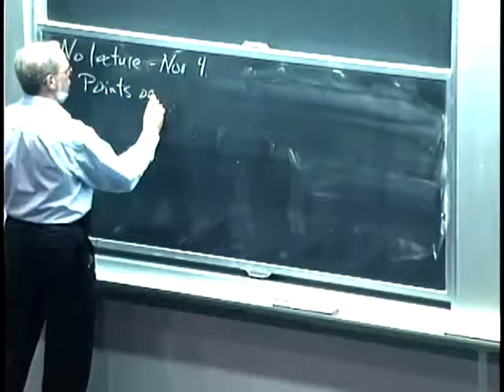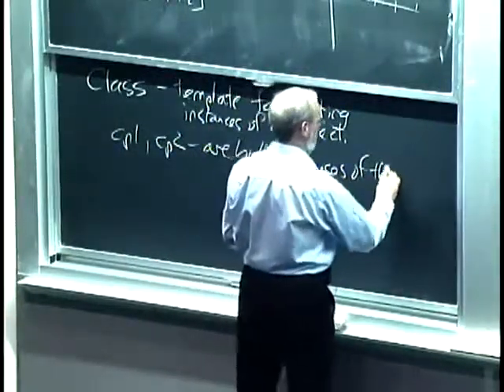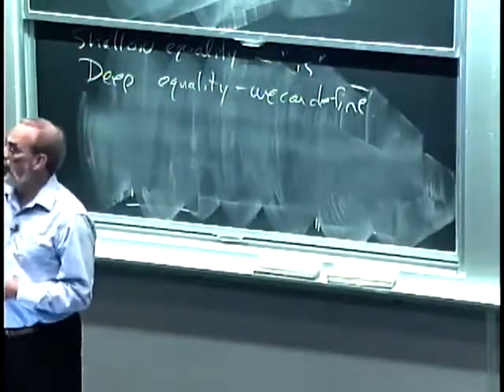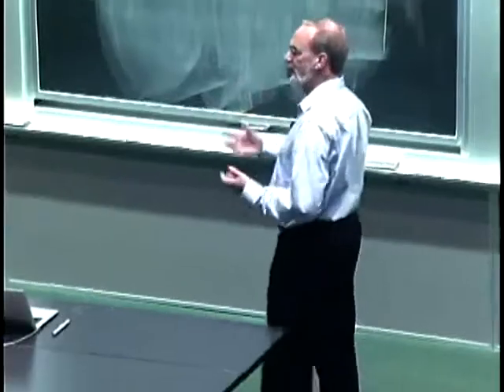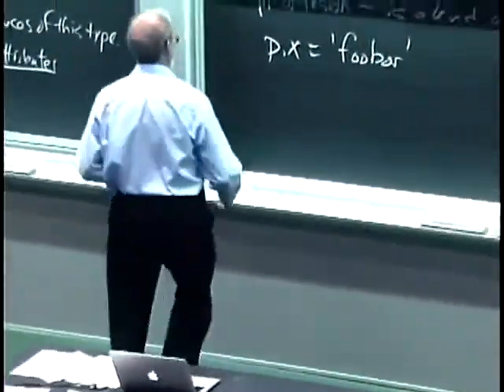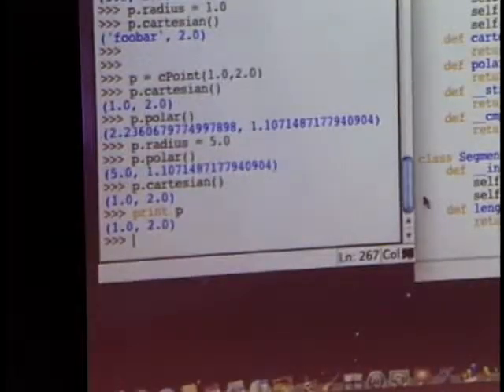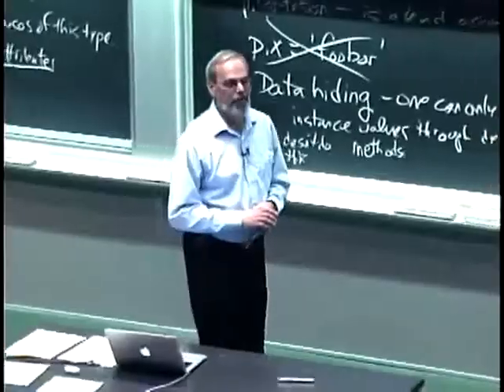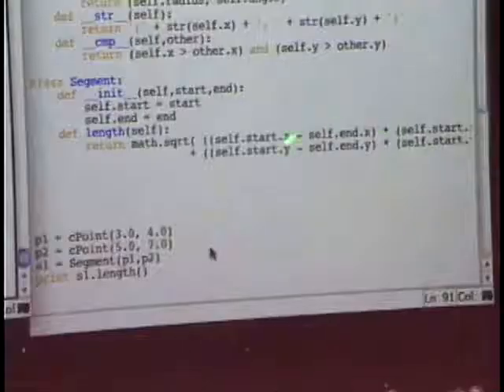Lec 15 MIT 6 00 Introduction to Computer Science and Programming